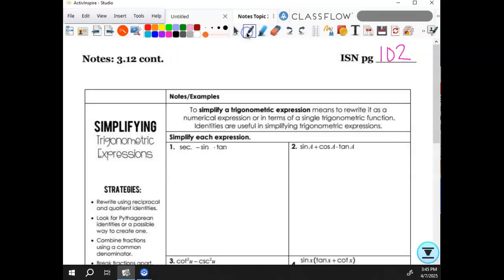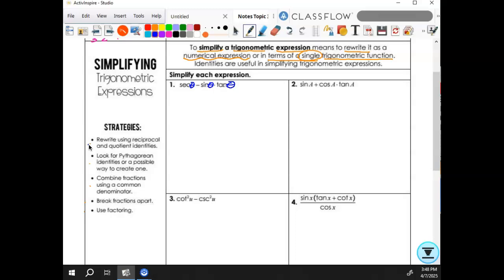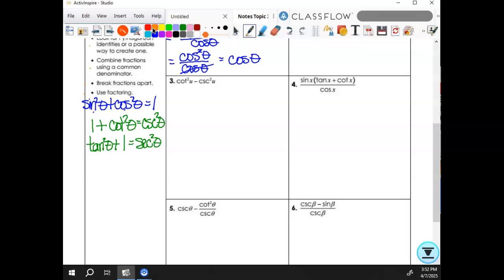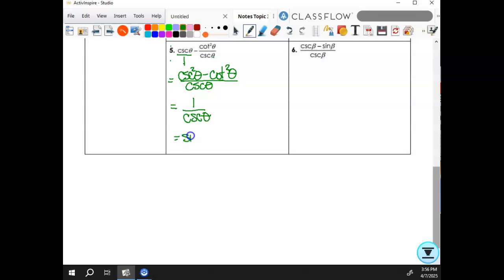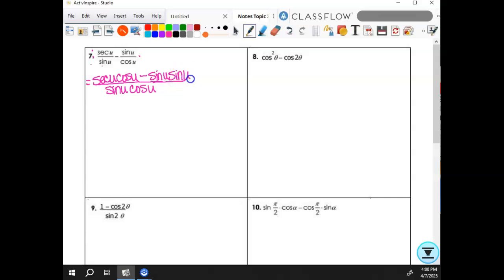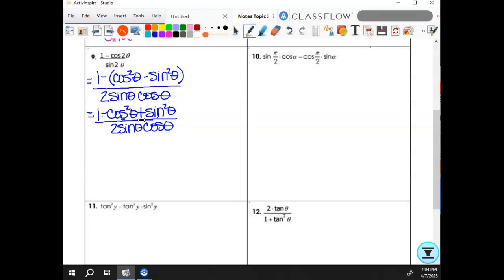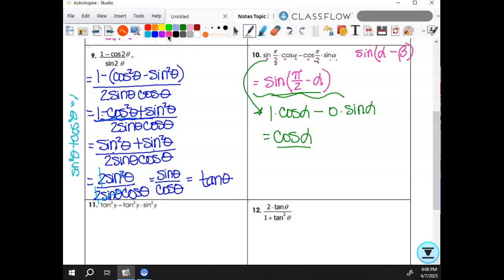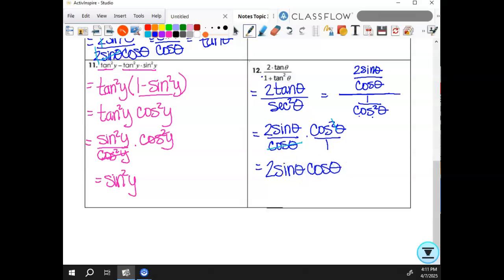3.12 cont. APPC2425